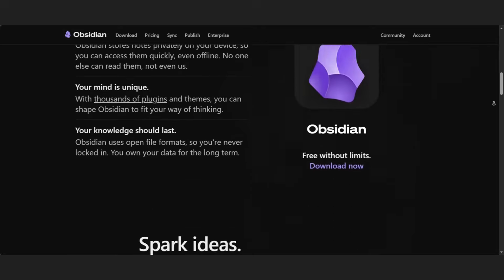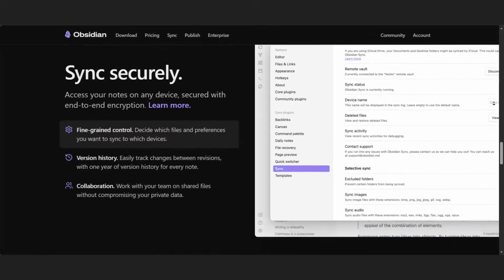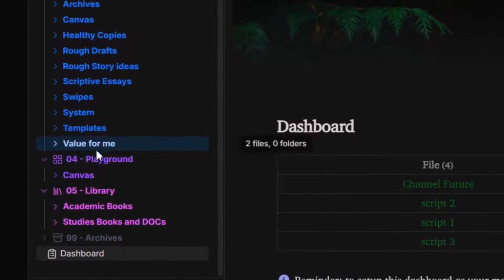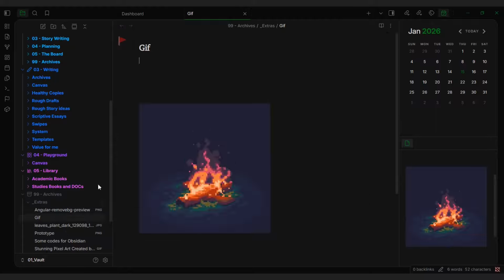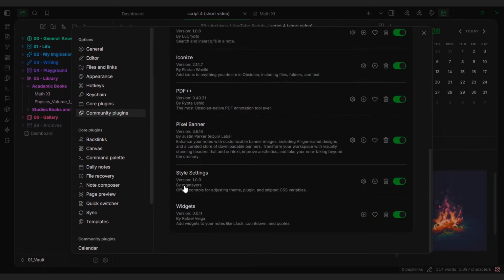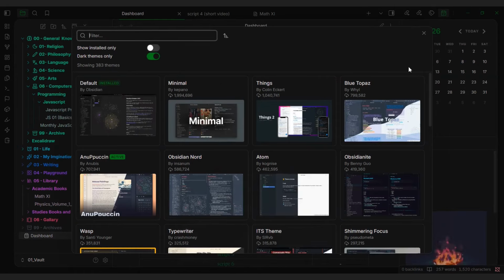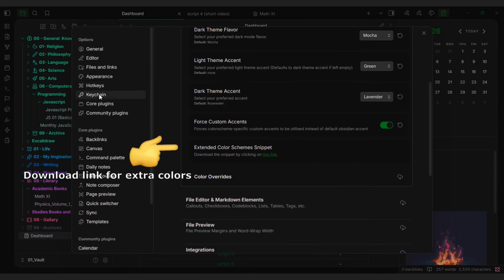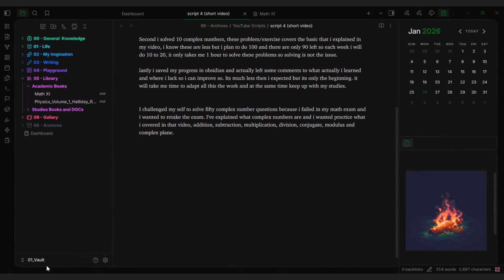My Vault Tour in Obsidian + My method of Learning and capturing Knowledge | Obsidian P1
Welcome! This channel is a living record of my curiosity and a space where I share everything I learn with you. I believe that knowledge shouldn't be boxed in, whether it’s the logic of a Python script, the elegance of a Physics equation, or the beauty of a religious text, there is something to be discovered everywhere.

Currently, I am deep-diving into Math, Physics, and Coding, but my journey doesn't stop there. My goal is to bridge the gap between the academic and the everyday, eventually expanding into Writing, Linguistics, Art, and Philosophy.

I don’t just want to learn; I want to document the process and show you how these different worlds connect. If you’re a curious soul who loves to understand how the world works—and how to create within it—you’re in the right place.

Let’s explore the universe, one subject at a time.